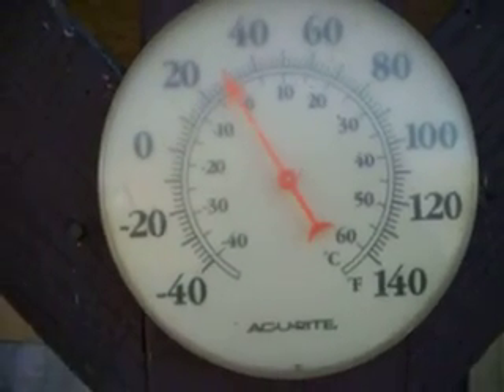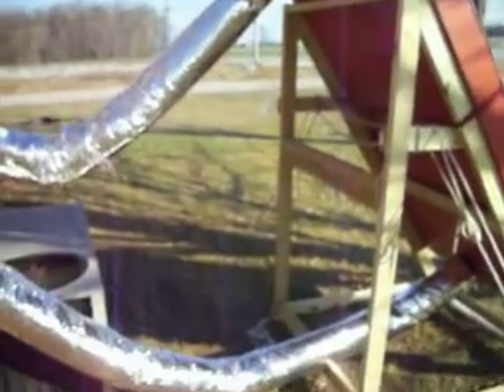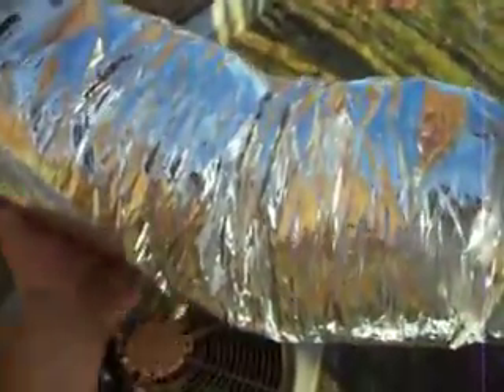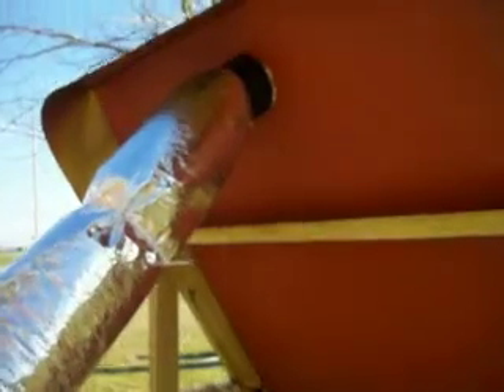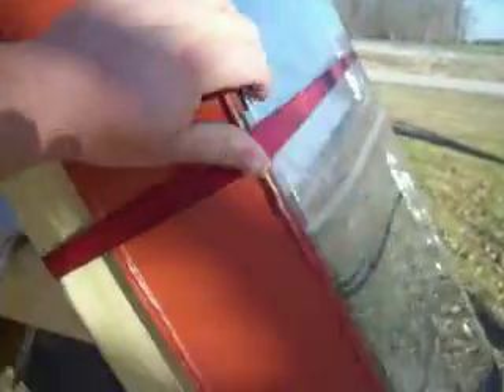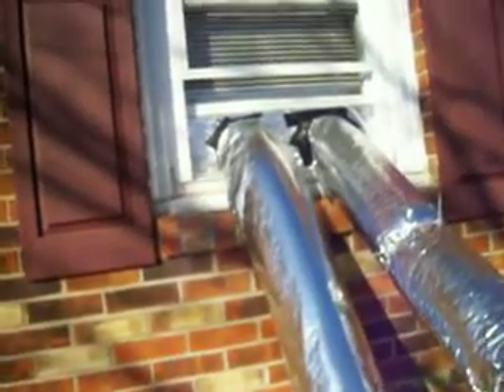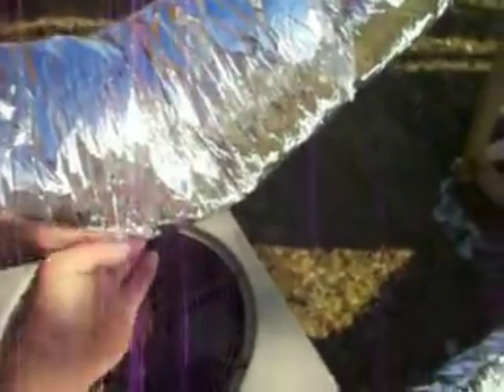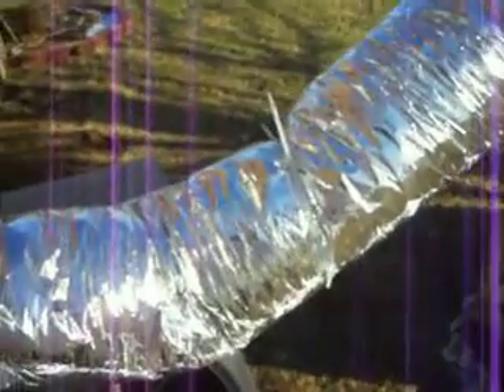Solar Heater #24 trial and error